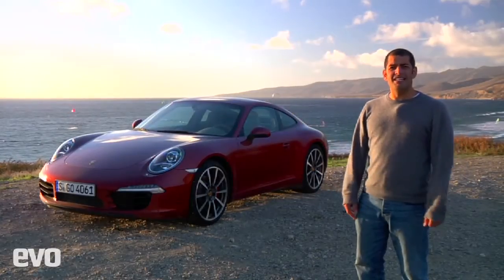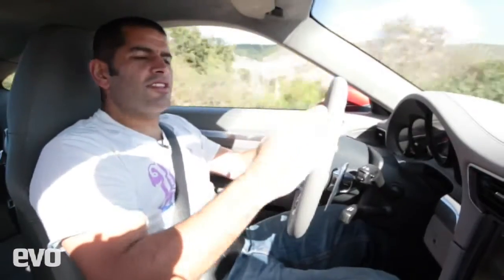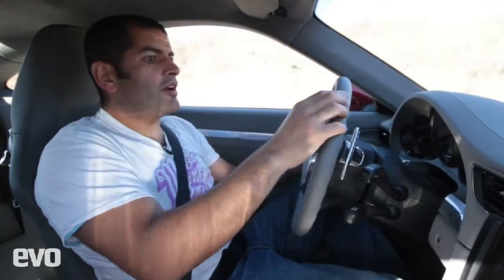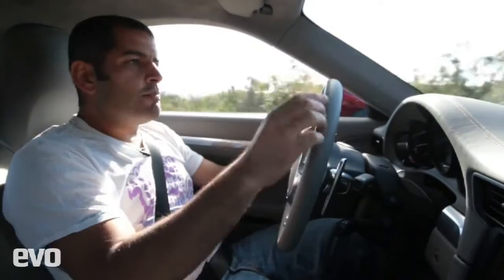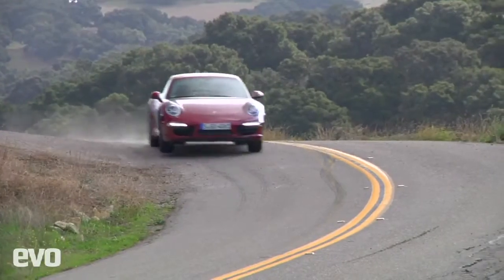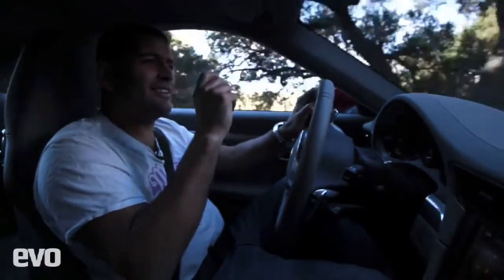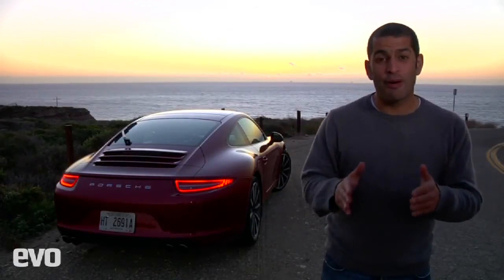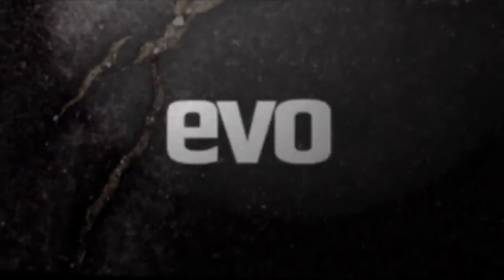Chris Harris Reviews the 2012 Porsche 911 Carrera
It seems that our Porsche themed day continues and we have no one other then Chris Harris of Evo Magazine to thank for that.  Chris is one of a hand full of automotive journalist whose option you should take note of.  So the fact that he likes the new 2012 Porsche 911 Carrera tells us just how good the new car is.